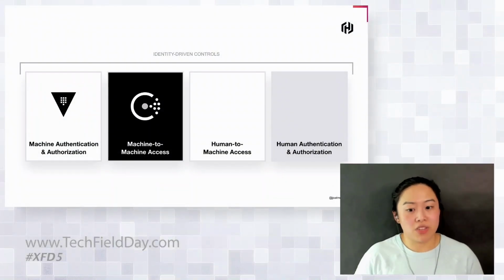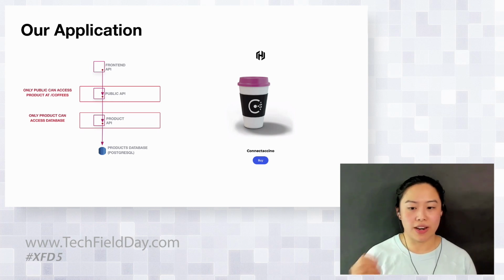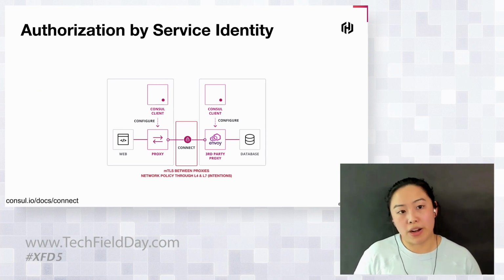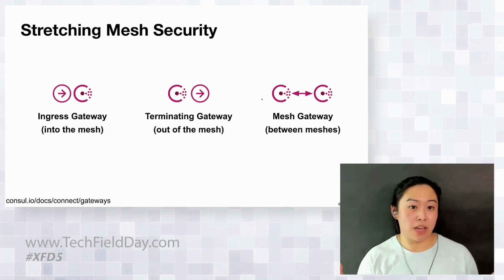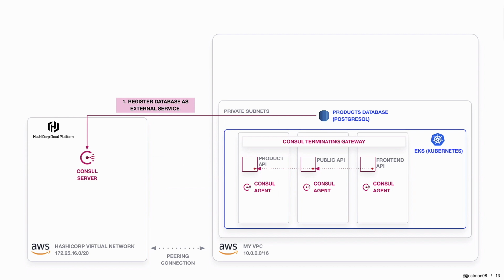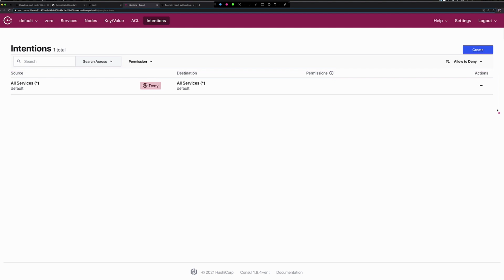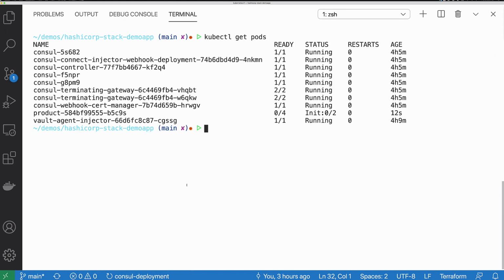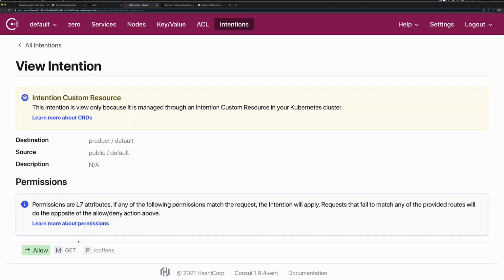HashiCorp Consul - Machine-to-Machine Access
In this demo, learn how HashiCorp Consul can help secure communications between devices and ensure that machine-to-machine traffic stays secure and prevents lateral movement by potential attackers.

Presented by Rosemary Wang, Developer Advocate.  Recorded at Security FieldDay 5 on March 25, 2021.